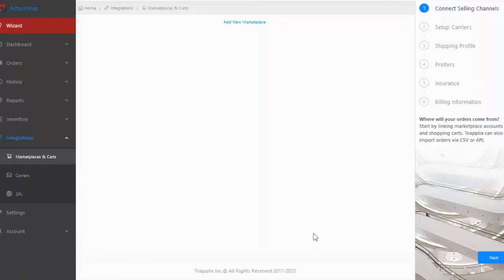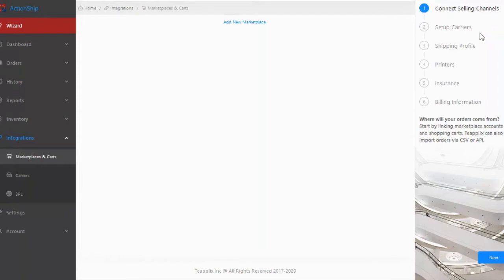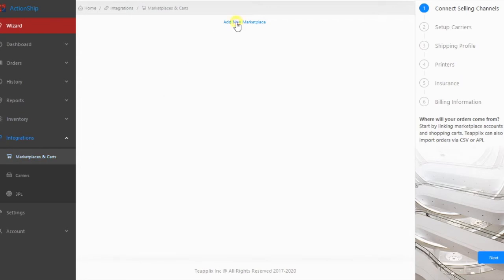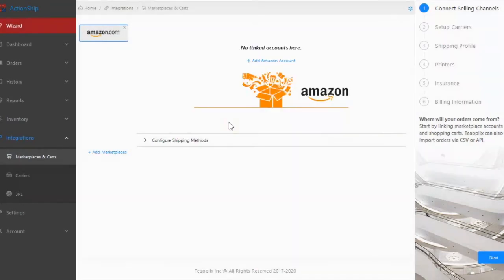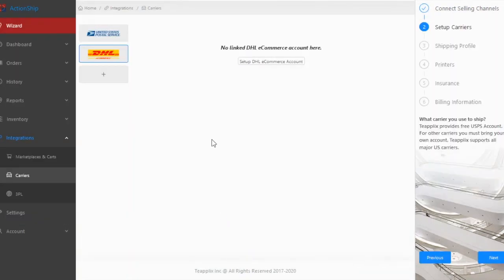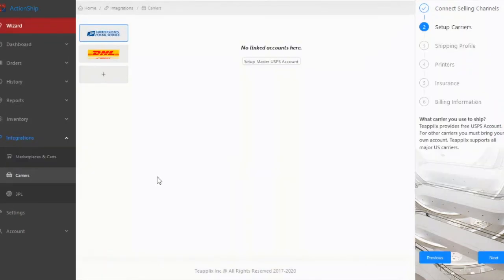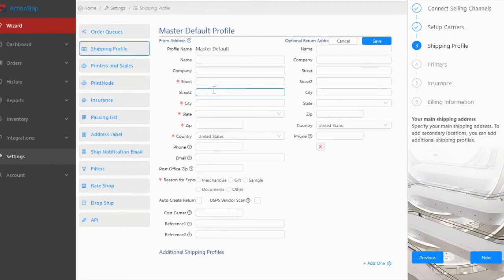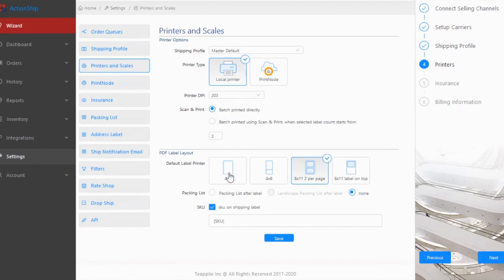Setup Teapplix ActionShip Account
Step by step instruction on how to setup a new Teapplix ActionShip account.